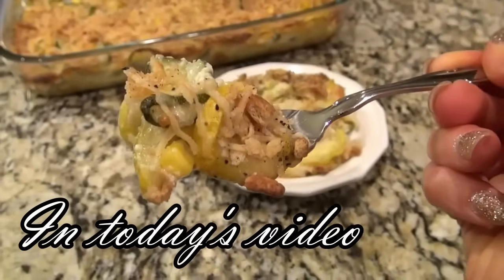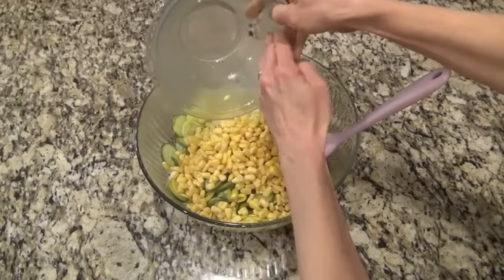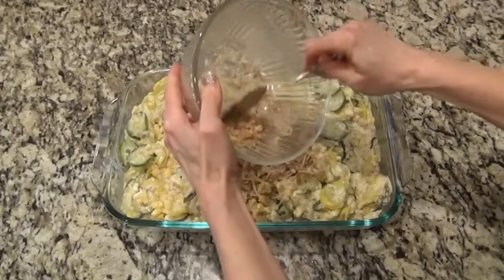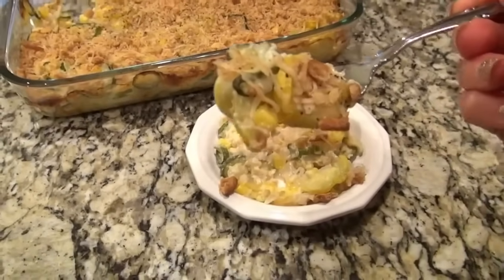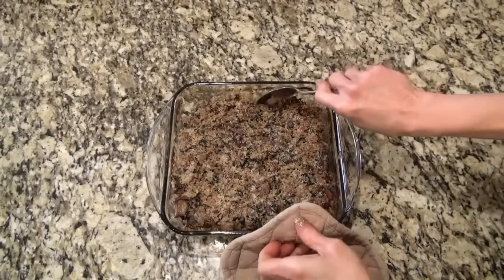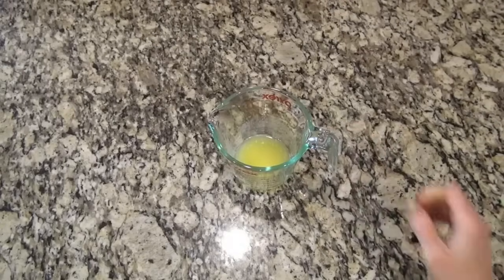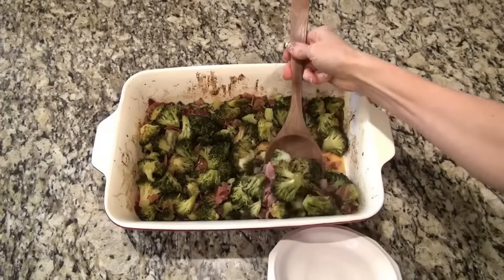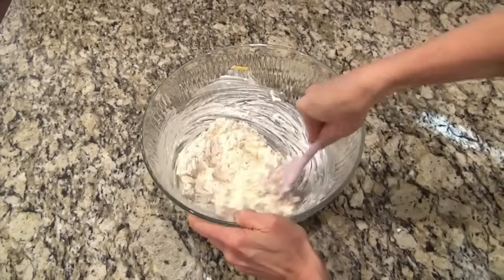6 Best THANKSGIVING SIDE DISH RECIPES you will go Crazy over! | EASY HOLIDAY RECIPES you Must Try!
6 Best- Ever HOLIDAY SIDE DISHES you will go Crazy over! | EASY HOLIDAY DINNER RECIPES you Must Try!

00:00- WELCOME! (intro)
00:30- Zucchini, Squash & Corn Casserole
05:36- Mushroom Rice
08:30- Smothered Broccoli
11:47- Million Dollar Mashed Potato Casserole
16:29- Honey Butter Skillet Corn
18:18- Deviled Egg Pasta Salad

 ⬇️THANKSGIVING SIDE DISH RECIPES⬇️
📌Zucchini, Squash & Corn Casserole:

⬇️All My Favorite Products⬇️
***AMAZON STOREFRONT***